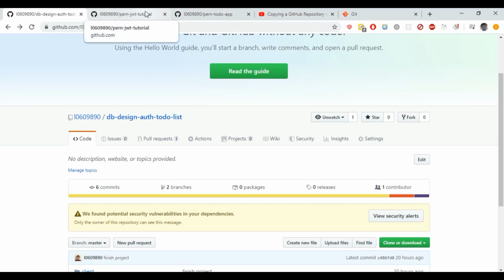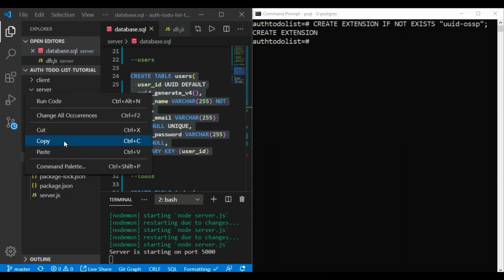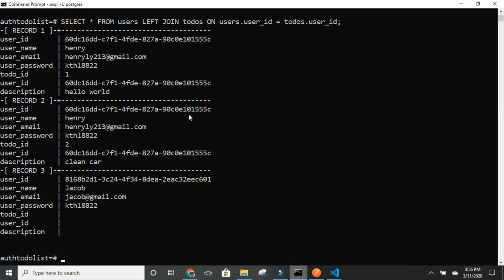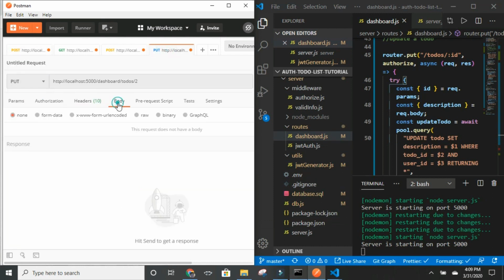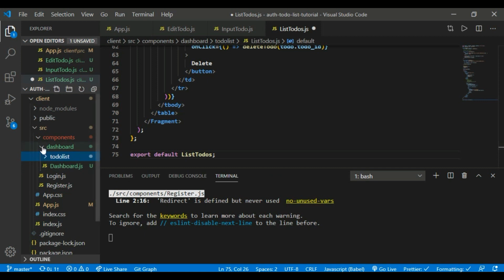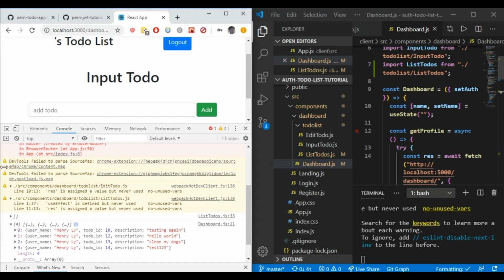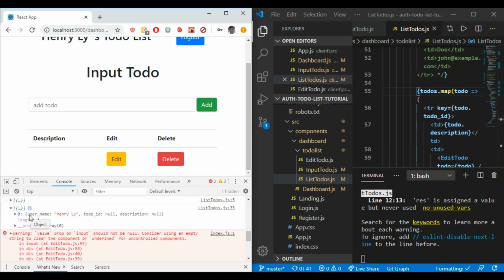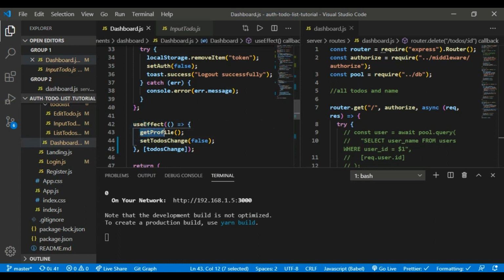Learn Database Design by combining our JWT and PERN stack Todo List app together Part 2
Prerequisite :  It is preferred that you have already taken the JWT and Pern stack todo list tutorial from this channel because I will go over the database we made from those tutorials. Below are the previous tutorial

We are going to use our newly created database design to understand how to  combine our JWT authentication and authorization system with our pern stack todo list

Big thanks to Compte Prive for suggesting the idea!

2:04        Review of the Overall application
5:25        Create the Database and Table
21:13      Building our Restful API
42:25      Server Side Review
46:29      Set Up Client Side
50:10      Building the Landing Component
54:25      Set Up the Input Todo Component
59:36      Set Up the List Todo Component
1:17:06   Set Up the Edit Todo Component
1:21:58   Clean Up Client Code
1:23:45   Client Side Review